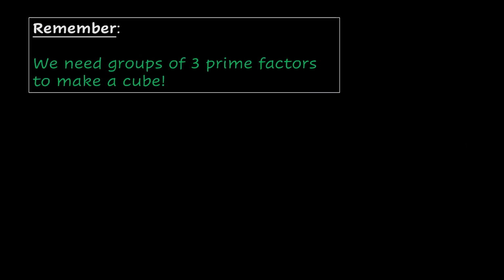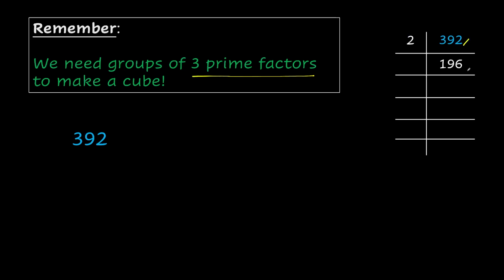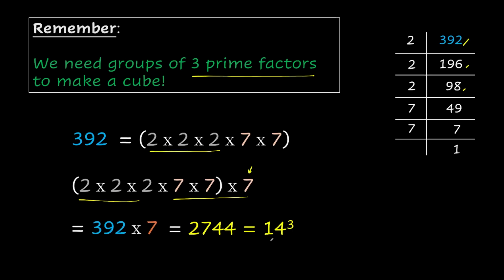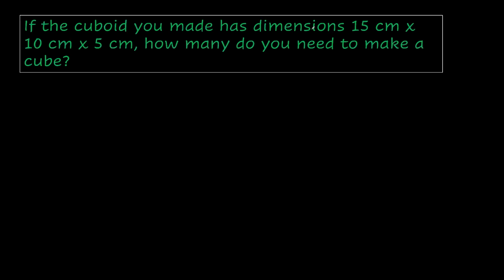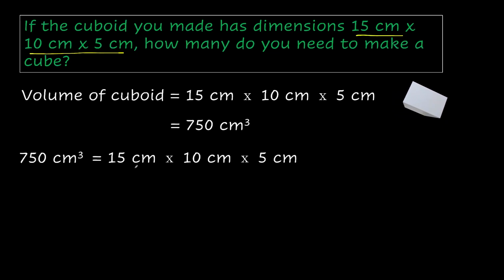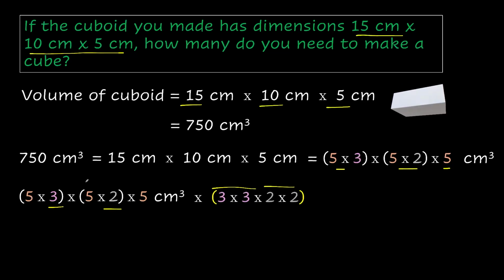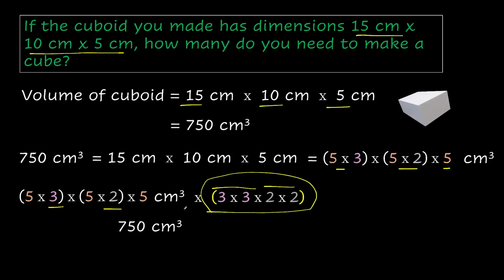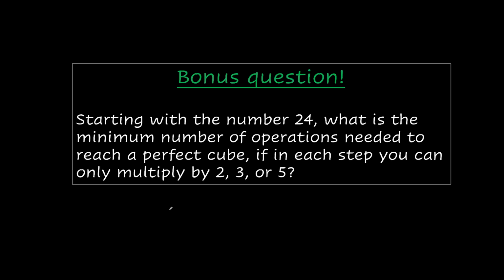Smallest multiple that is a perfect cube | NCERT Grade 8 | Math | Khan Academy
In this video, we tackle an intriguing mathematical puzzle: finding the smallest multiple of a number that is also a perfect cube.

We demonstrate how to use prime factorization to identify cube roots efficiently, then apply this technique to solve our main problem step by step.

The video includes a clear mathematical solution and concludes with a bonus challenge to test students' understanding. This practical approach helps you develop important number theory skills while building their mathematical reasoning abilities.

Courses on Khan Academy are always 100% free. Start practicing—and saving your progress—now!

Timestamps:

00:00 An intriguing question
00:25 Finding cube roots using prime factorisation
01:28 Hint to answer the question
01: 40 Solving the question mathematically
03:24 Bonus question

Created by Sarath Penumuru